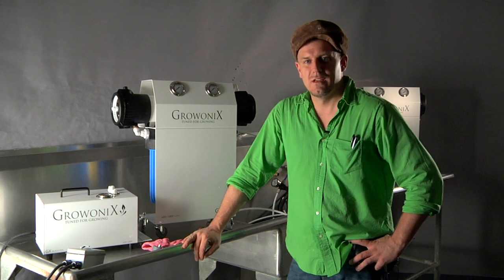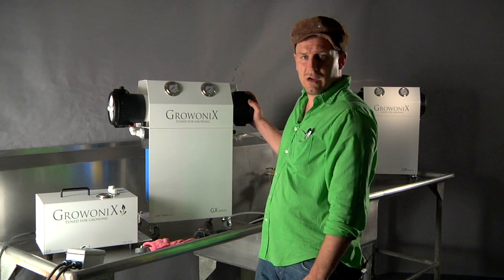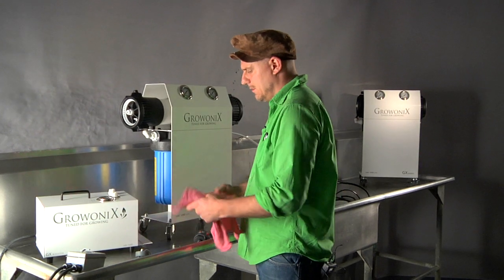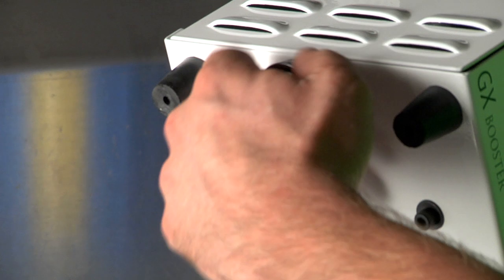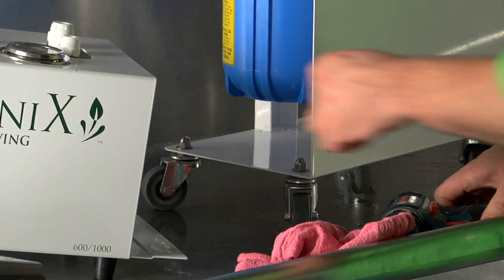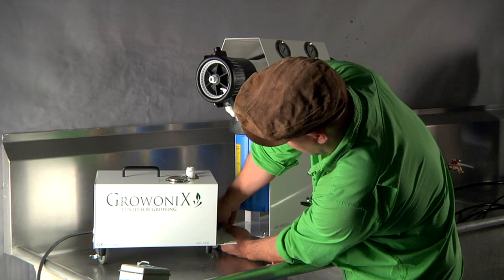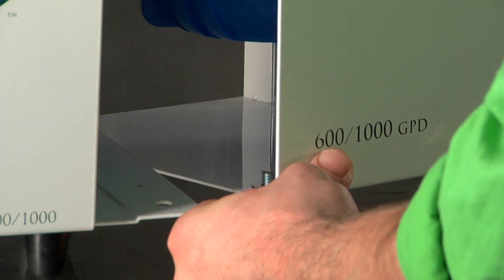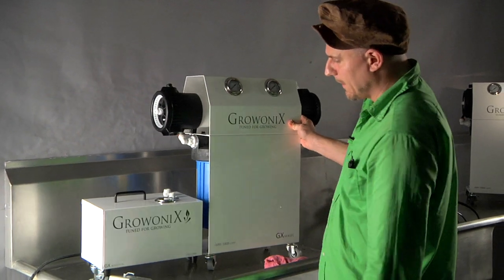GX600 GX1000 Booster Pump